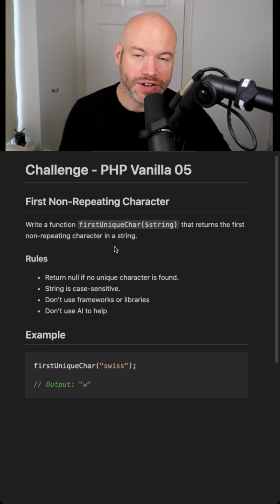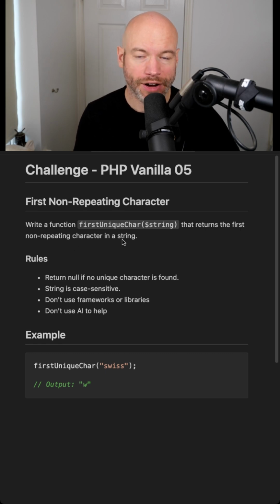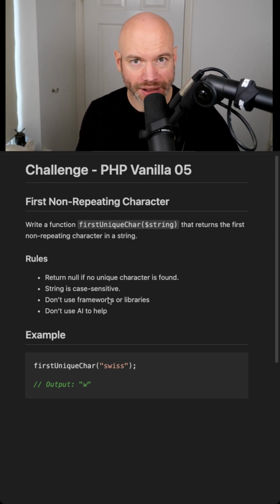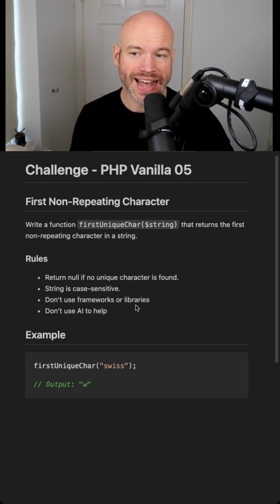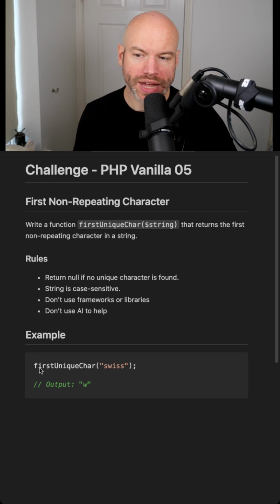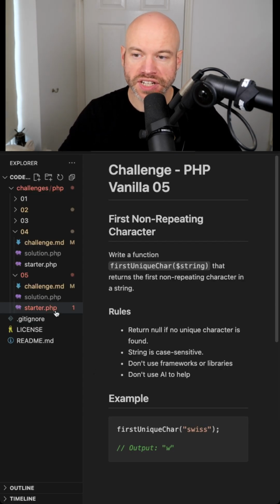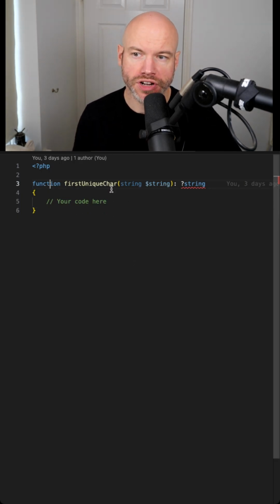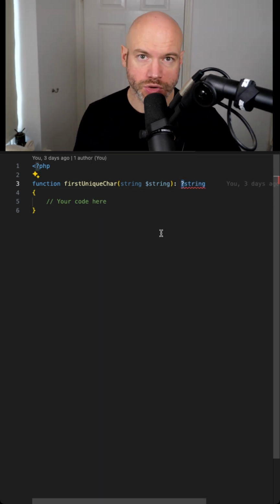Code Challenge 05 | Can you solve this PHP function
Hello Coders, Welcome to the next code challenge.
Write a function that returns the first non-repeating character in a string.
The solution will be posted to the members at the end of the week. Members also gain access to the private code repo.

To become a member please follow this link and select the code apprentice tier.